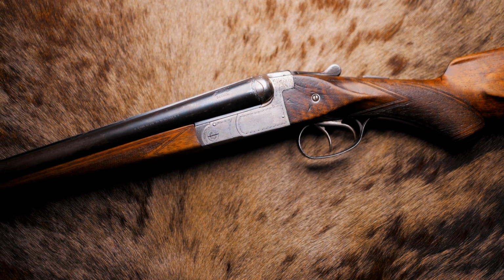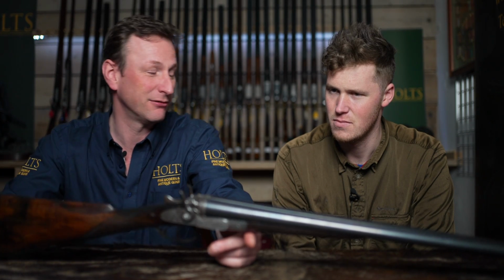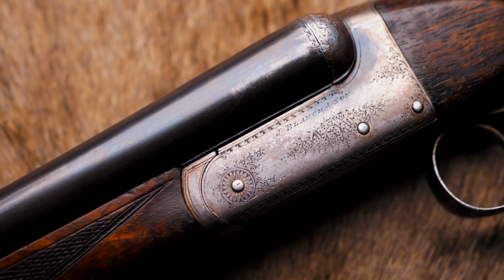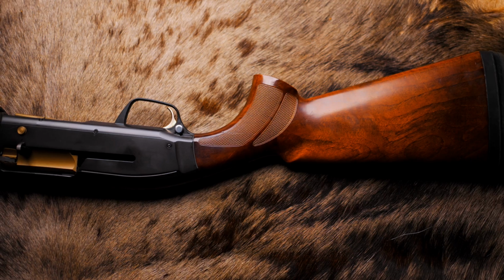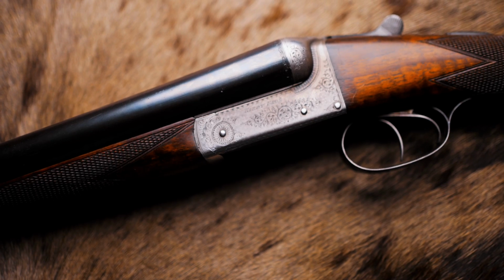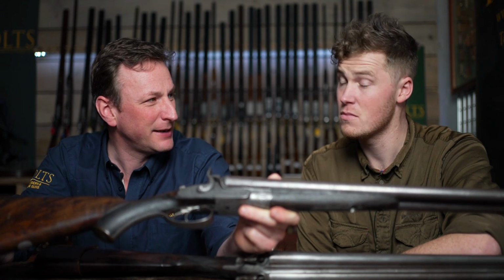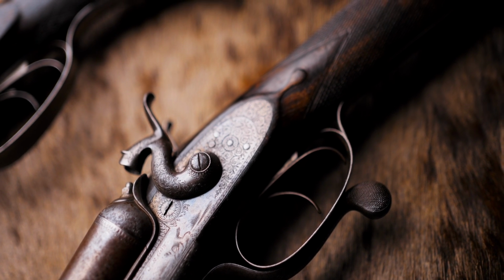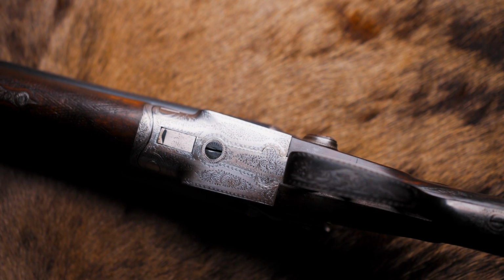'My Guns' with Simon Reinhold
What does a man like Simon Reinhold keep in his cabinet?

Working at Holts Auctioneer Simon has access to some of the best guns in the world and we regard him as a man of serious taste, so we asked him to take up through his personal cabinet of shotguns.

Improve your shooting with ShotKam!